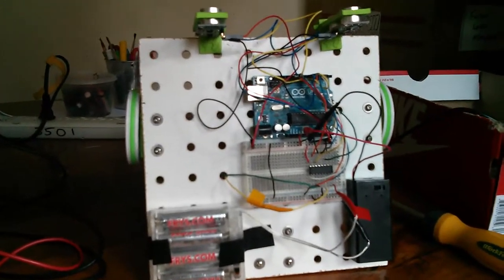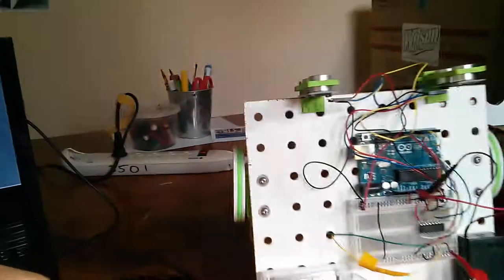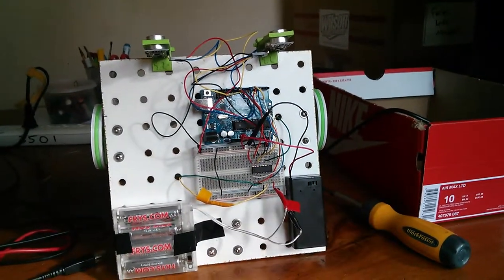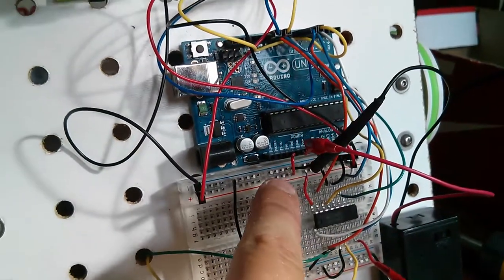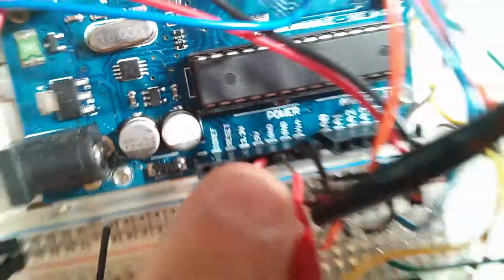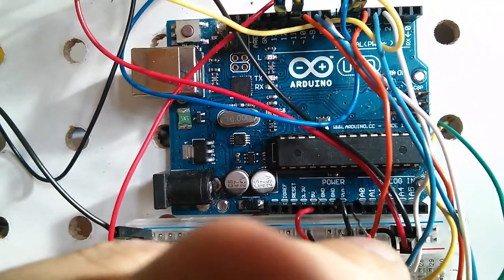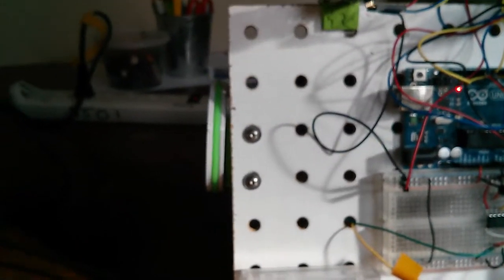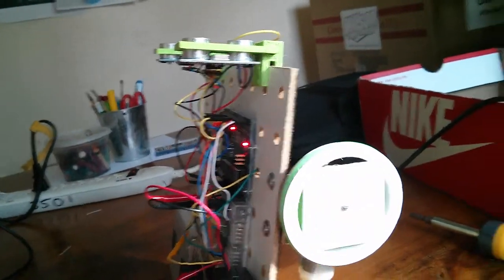troubleshooting electrical problem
turned out that the 9v battery positive lead was plugged into GND instead of VIN